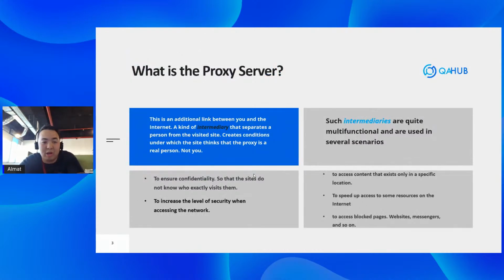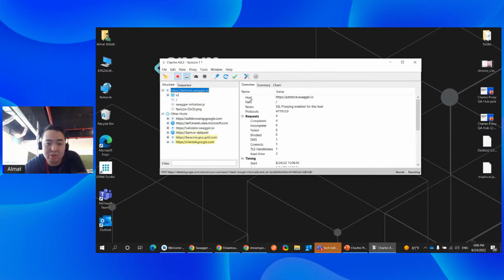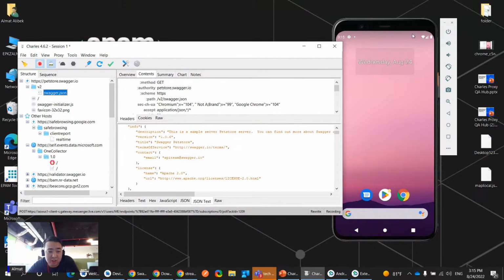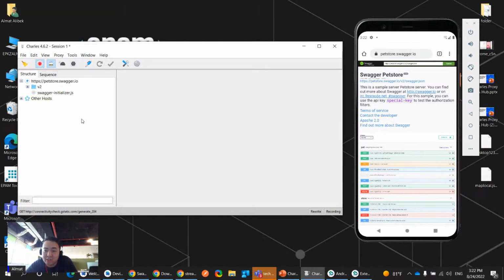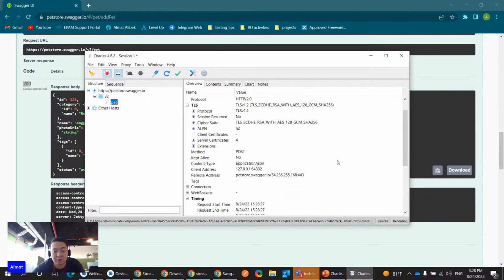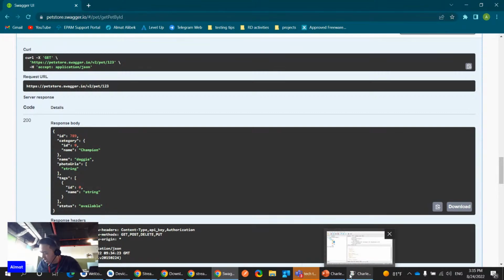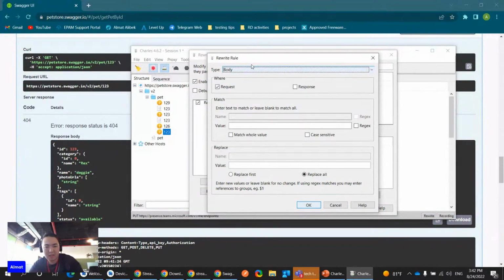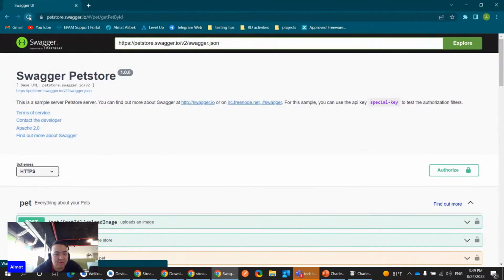Charles as a way to test web integrations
We will talk about how to use Charles to intercept Rest requests, how to use Charles when testing API on mobile devices, how to apply the tools in practice (with examples).